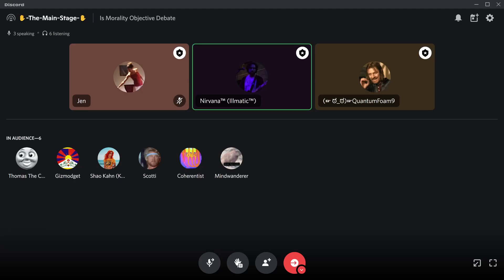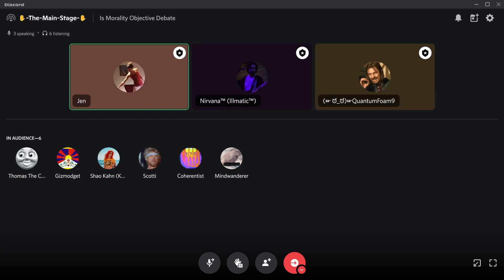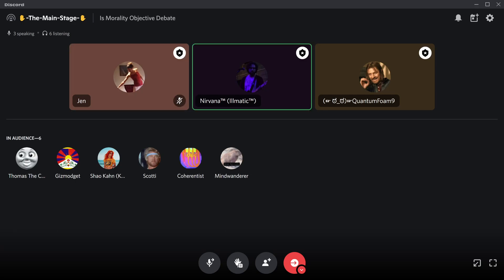Is Morality Objective? Jen (Church of Entropy) vs Sully (QuantumFoam9)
A morality debate between Jen and Quantum
Brought to you be Philosophical Plebeians server

If you would like to join our server please click the discord invite below! Thanks!